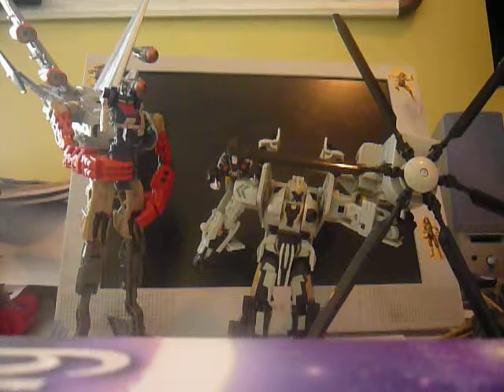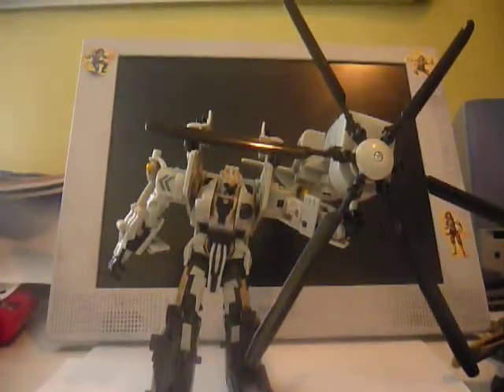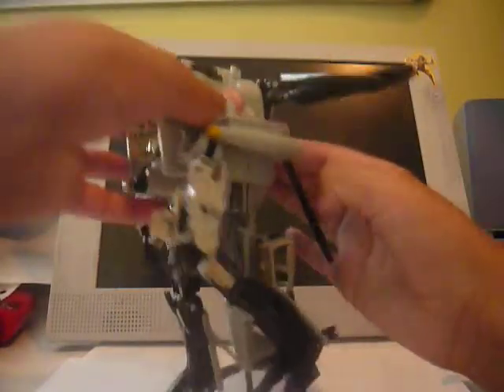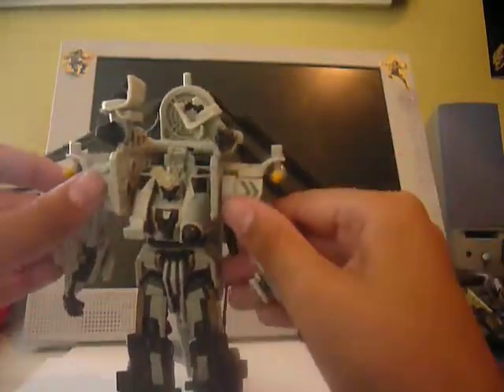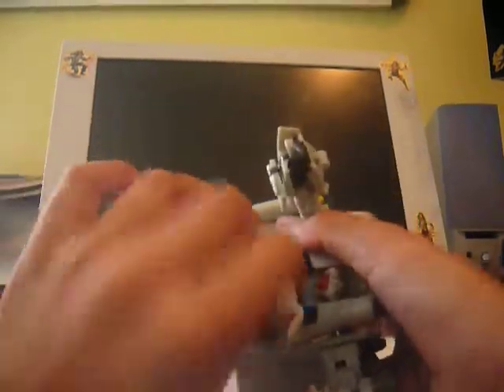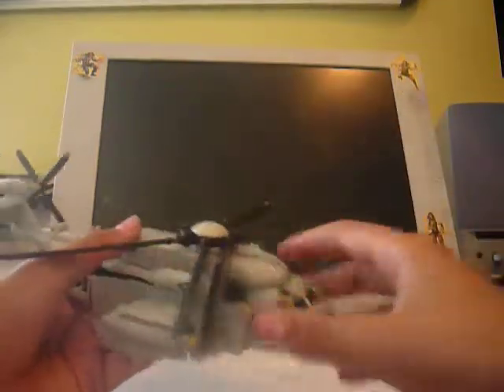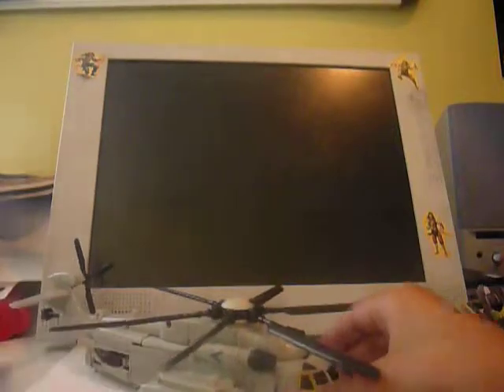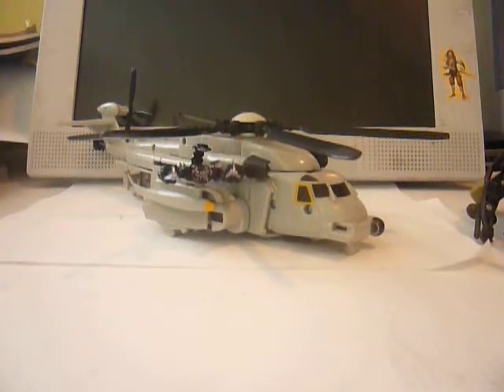rotf voyager grindor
happy halloween guys and here is the mighty grindor